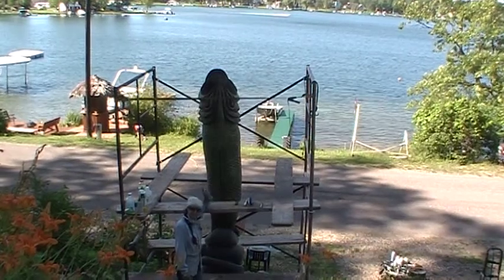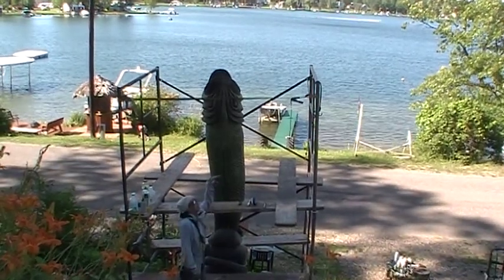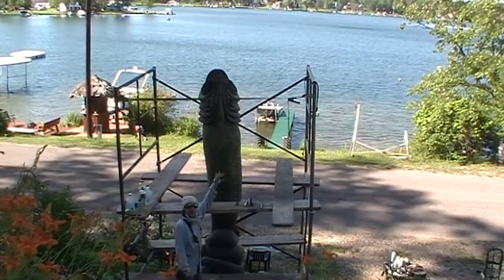worlds largest bass 12 ft #4